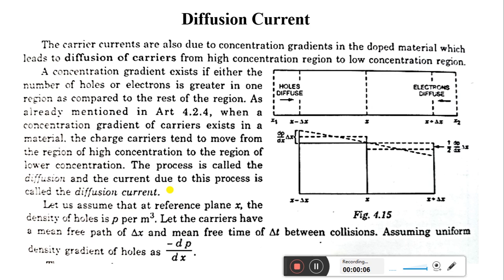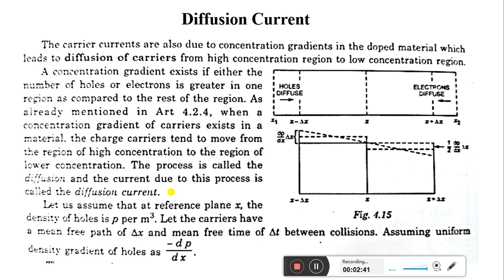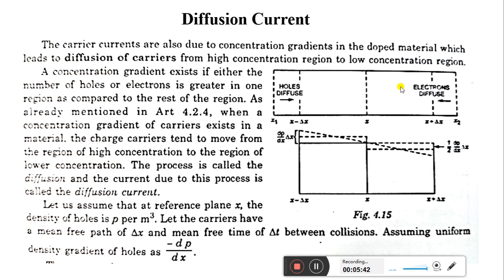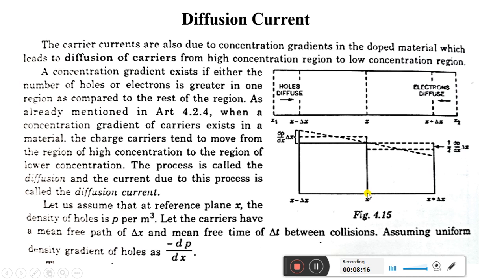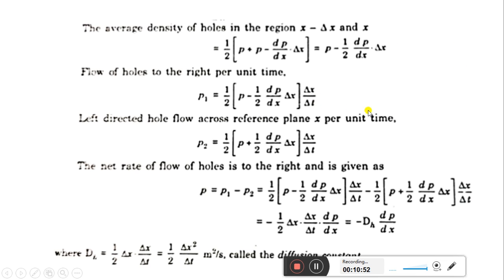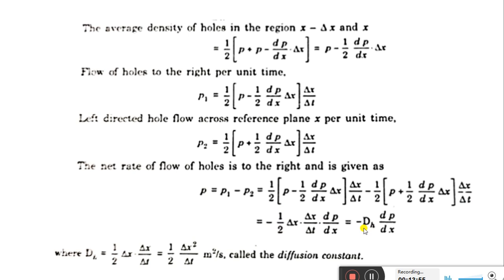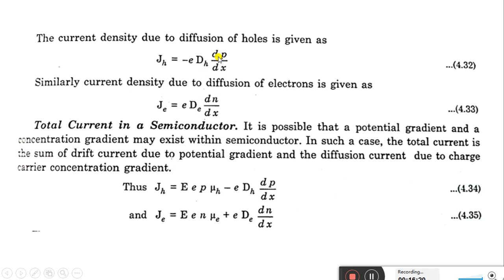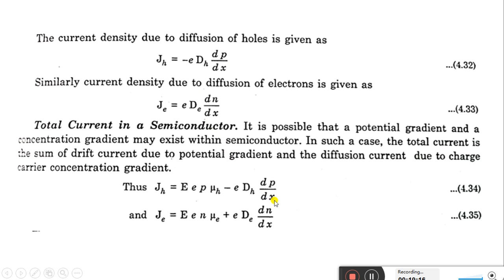Diffusion Current in Semiconductors